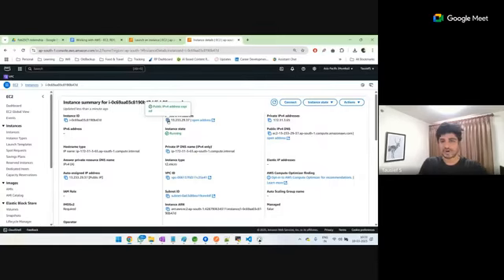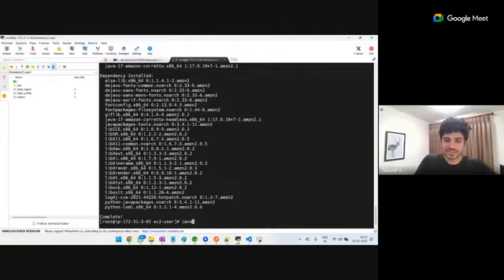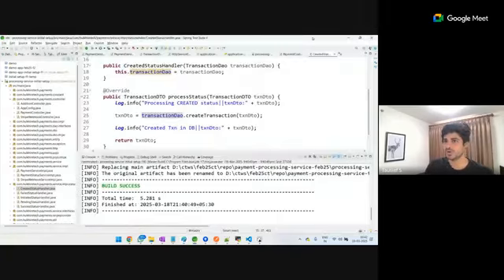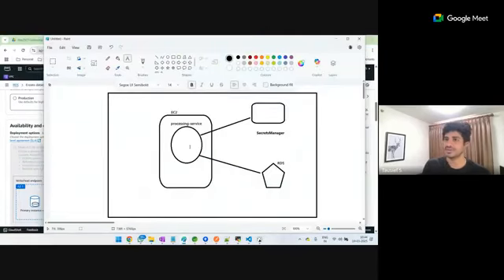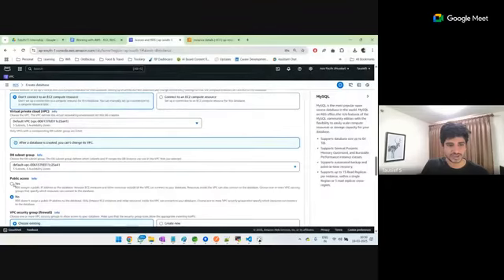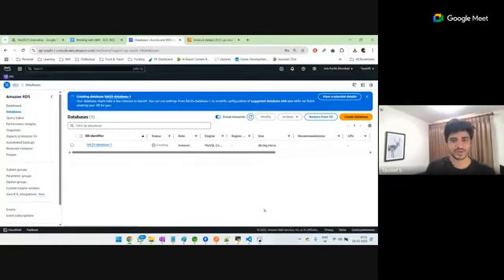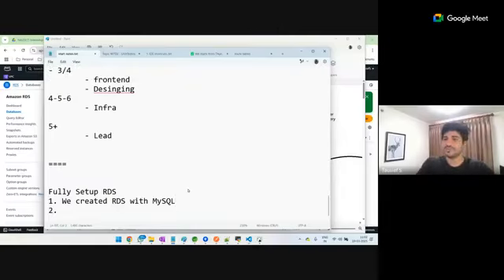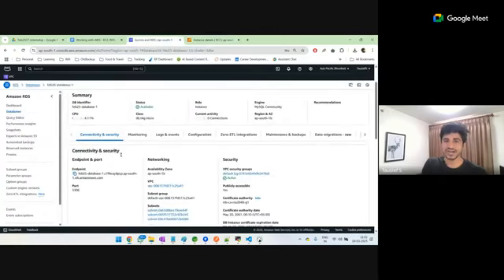AWS part 2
Here's a step-by-step procedure to connect to and set up an AWS Relational Database Service (RDS) instance:
 * Connect to the EC2 Machine [00:06]
   * Copy the IP address provided.
   * Use the command line to connect to the machine.
   * Confirm the connection by typing "yes" when prompted.
 * Update the System [01:37]
   * Become a root user by using the command sudo su.
   * Update the system with the command yum update.
 * Install Java 17 [03:00]
   * Use the command yum install followed by the Java 17 installation details.
   * Confirm the installation when prompted.
   * Verify the installation by checking the Java version using java -version.
 * Set up RDS [08:21]
   * Navigate to the RDS service in the AWS console. [08:49]
   * Create a new database instance. [09:21]
   * Choose MySQL as the database type. [10:06]
   * Select the free tier option for testing. [11:01]
   * Configure the database name and credentials. [14:46]
   * Ensure Public Access is enabled. [16:17]
   * Review the settings and create the database. [17:40]
 * Connect to RDS from Local Machine [29:11]
   * Locate the endpoint provided by AWS for the RDS instance. [29:28]
   * Use a database tool like DB Viewer to connect to the RDS endpoint. [30:01]
 * Set up DDL and DML [28:54]
   * Use the connected DB Viewer to set up the DDL and DML for your project on the RDS instance.
 * Configure Processing Service
   * Point your processing service to connect to the newly created RDS instance in the development environment. [07:35]
 * Deploy and Run
   * Deploy the processing service in the EC2 environment. [07:55]
   * Run the system to ensure everything is correctly configured and operational.
Would you like to explore any other aspect of this video?